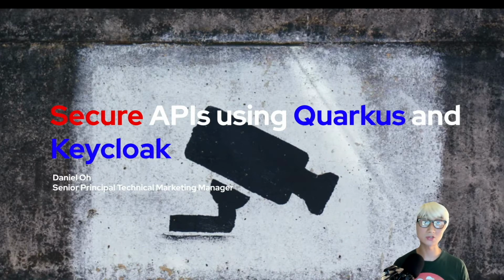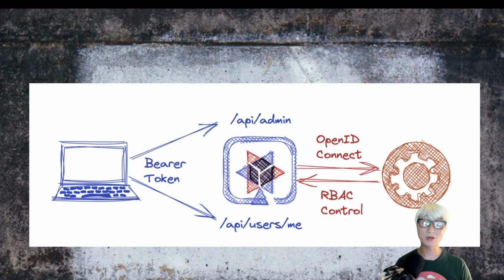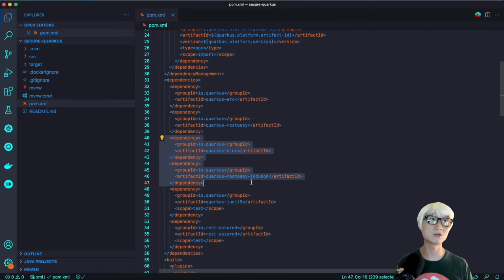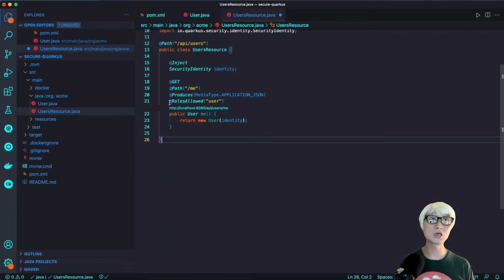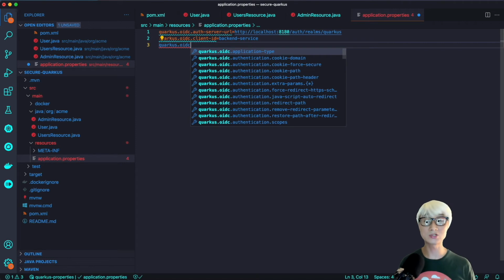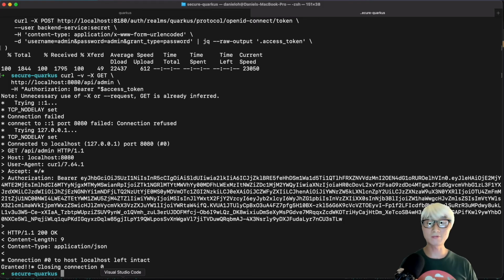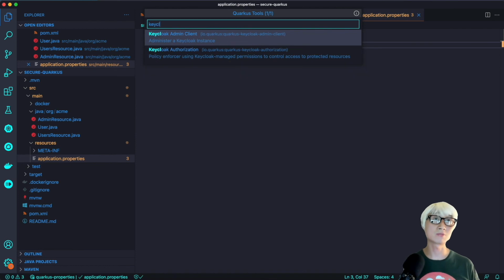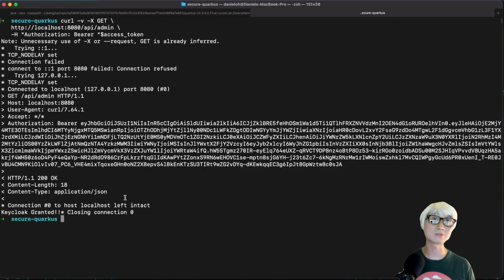Secure APIs using Quarkus and Keycloak